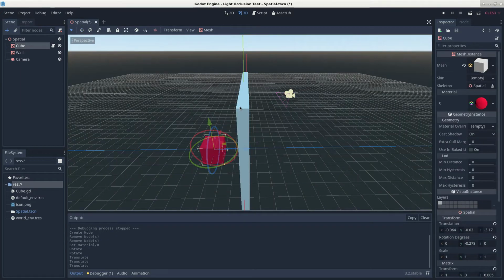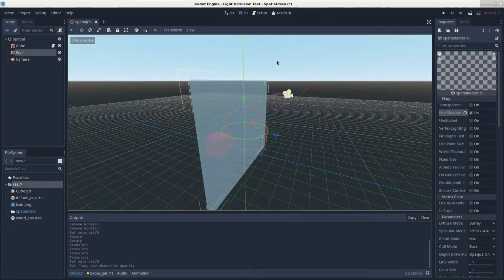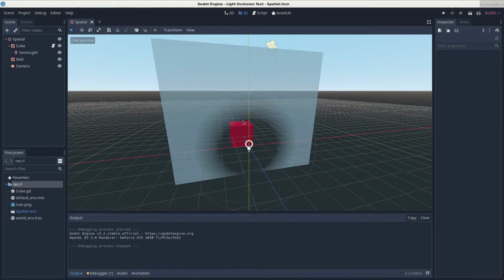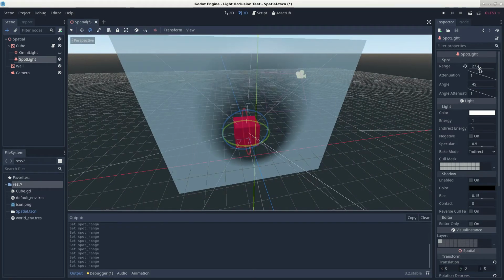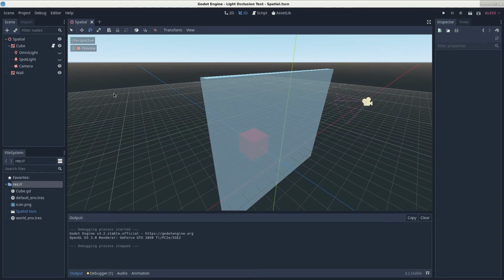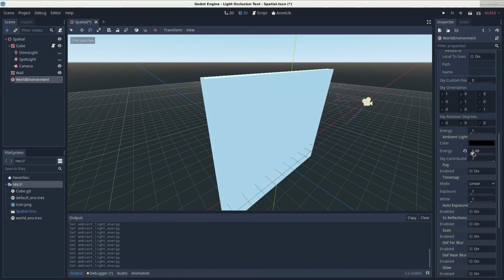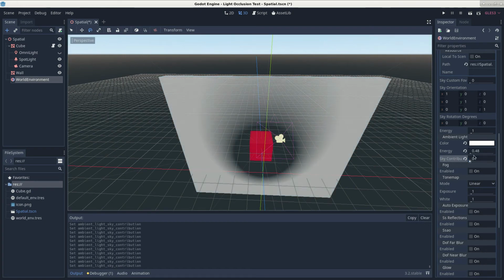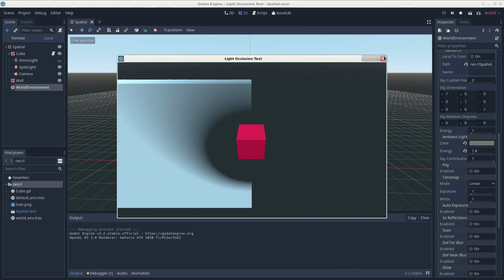Godot 3D - Using Light to See Through Walls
Technically it isn't transparency, but translucency.